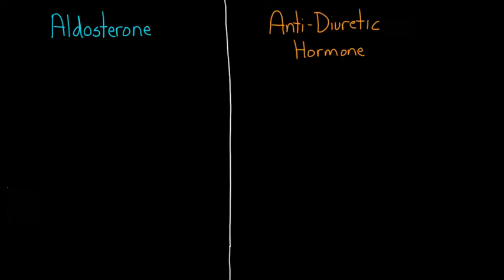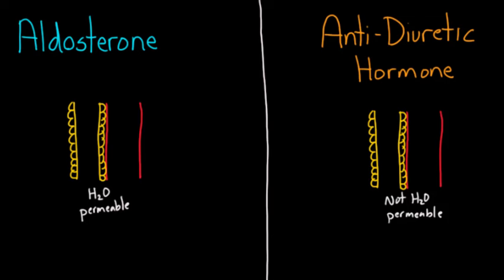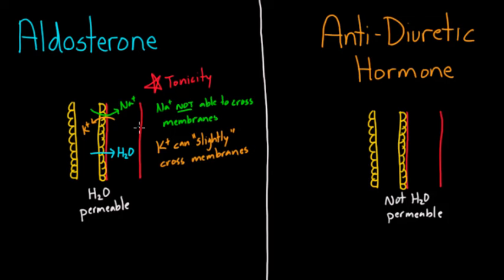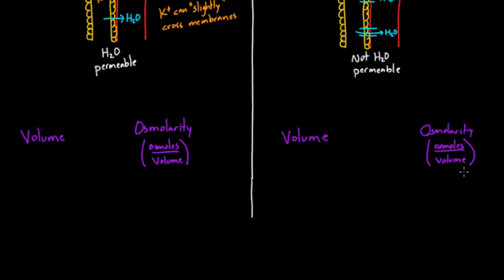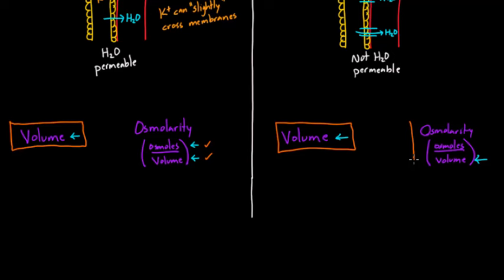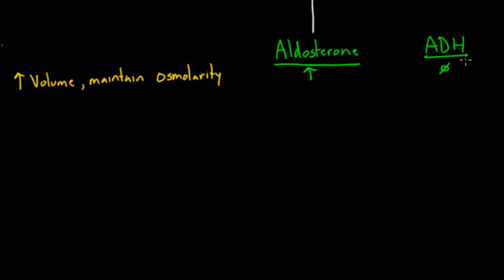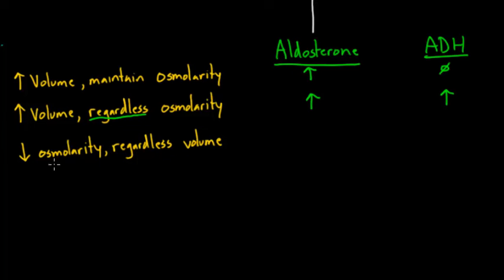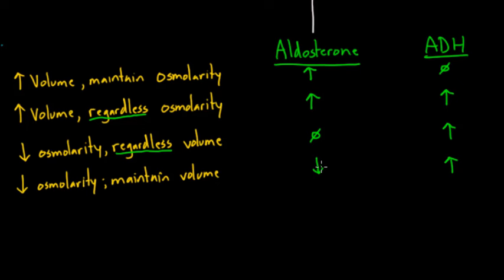Aldosterone and ADH | Renal system physiology | NCLEX-RN | Khan Academy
Find out how Aldosterone and ADH cause changes in volume and osmolarity. Rishi is a pediatric infectious disease physician and works at Khan Academy. Created by Rishi